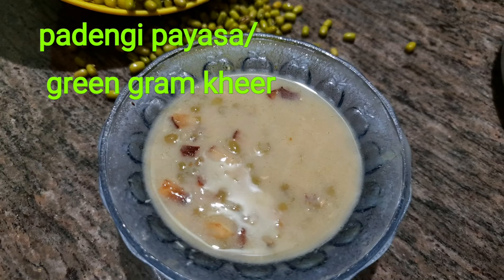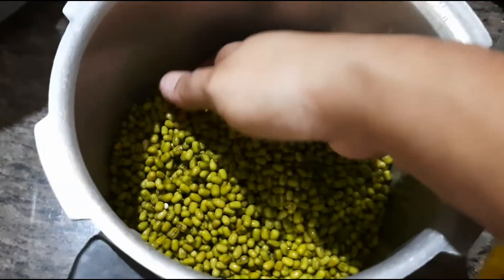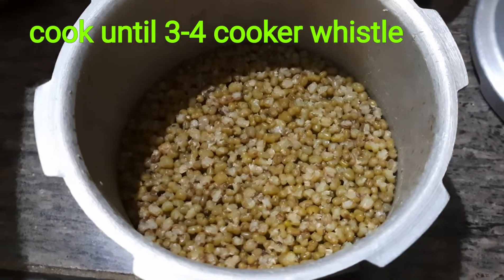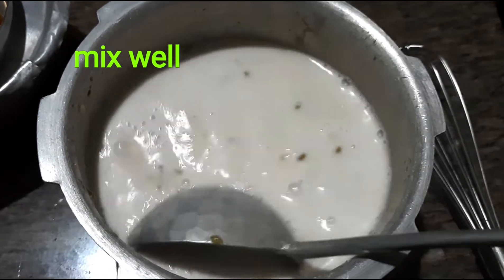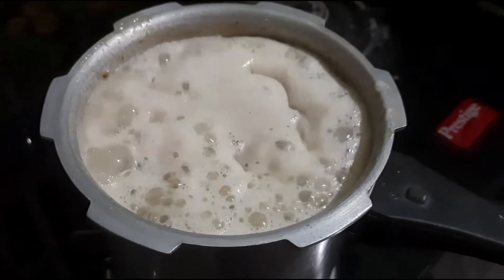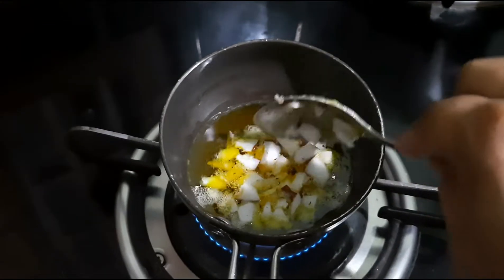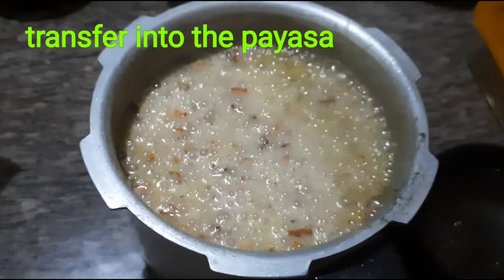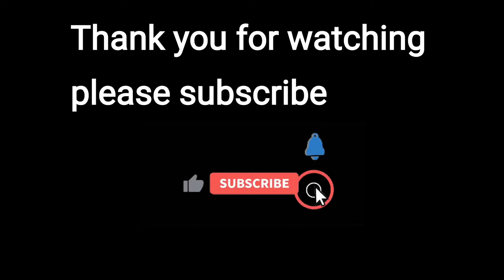padengi payasa | green gram kheer | ಹೆಸರು ಬೇಳೆ ಪಾಯಸ